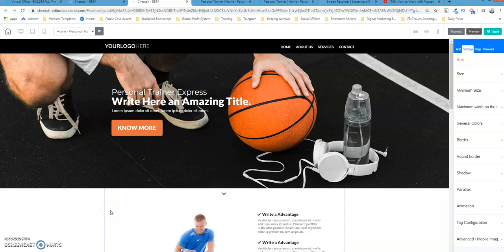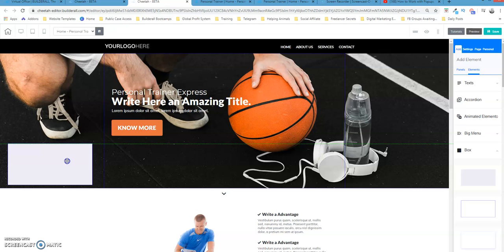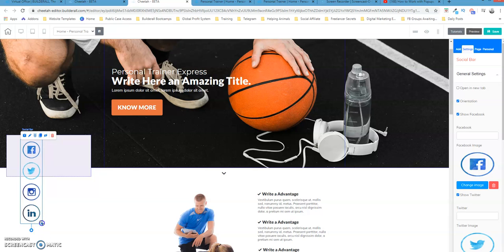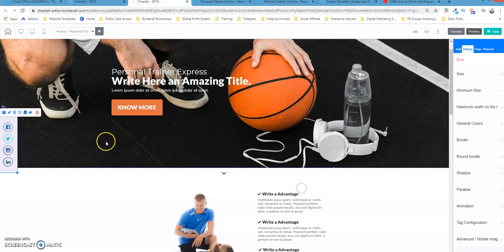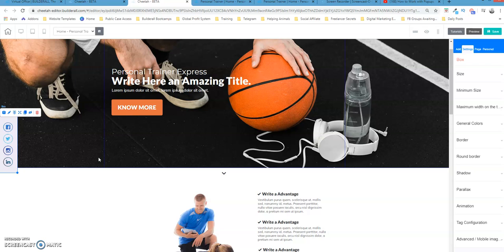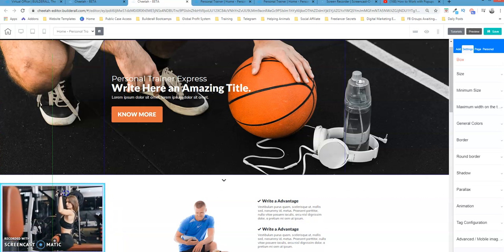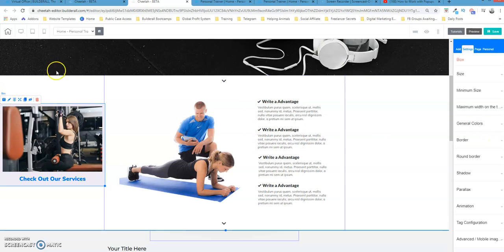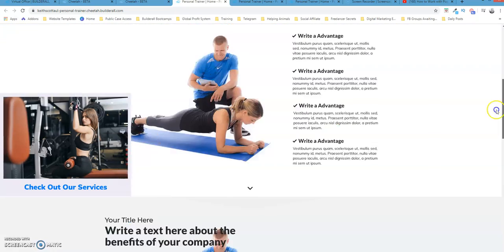What Is A Pinned Element And How To Use It In Builderall | Builderall Tutorial